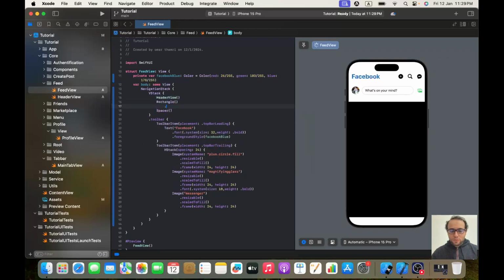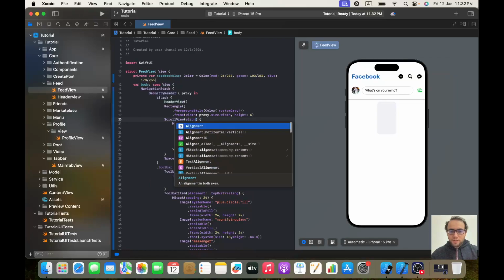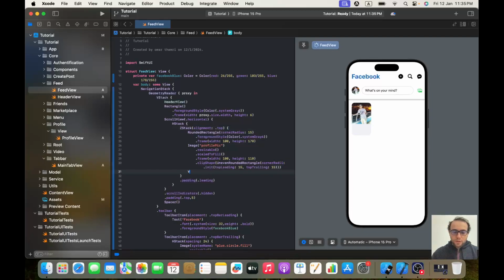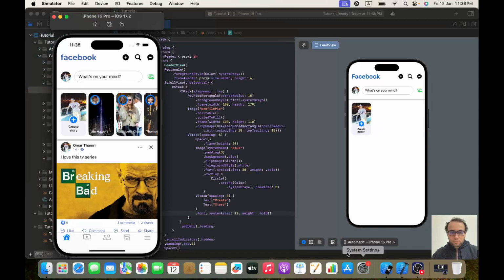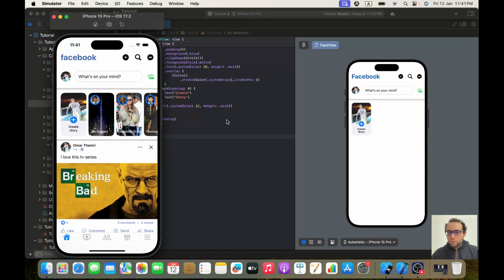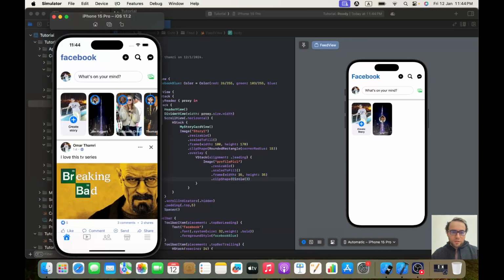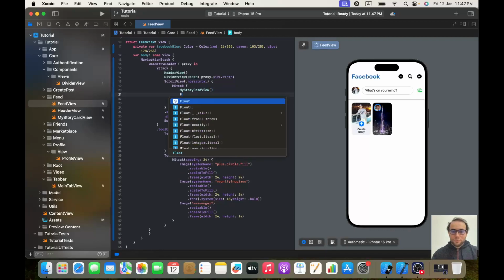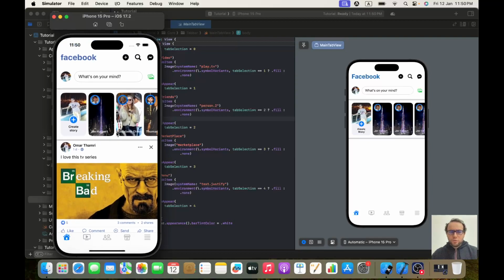SwiftUI Facebook Clone - Firebase - Part 3 - Story Feed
In this video we will implement the story feed.